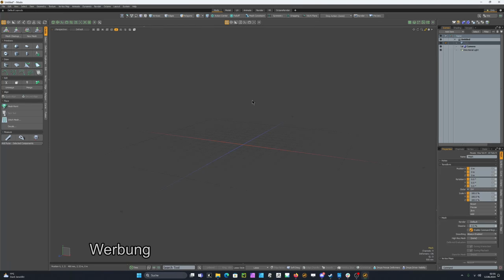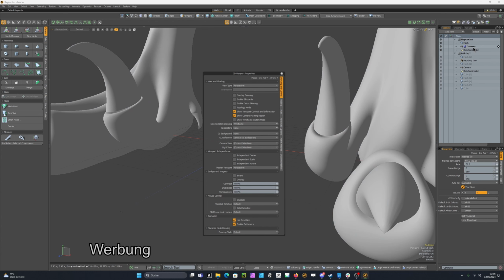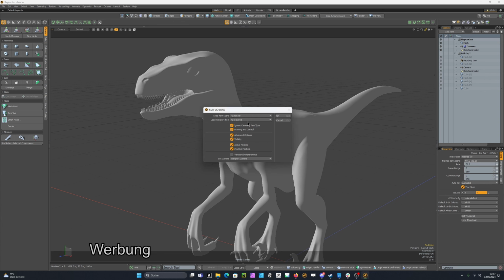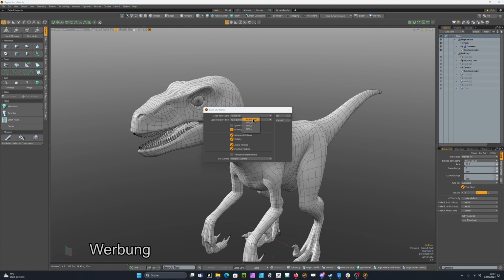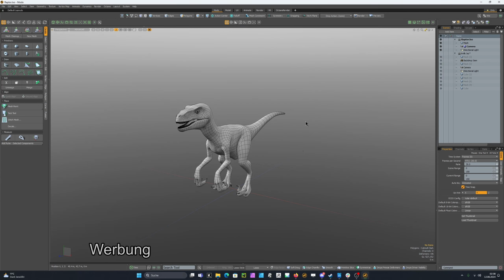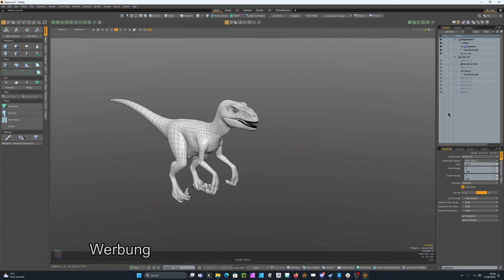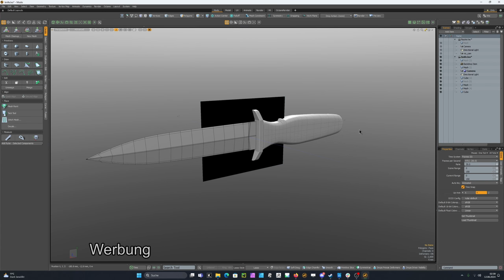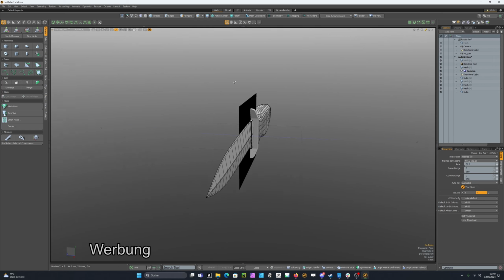Modo | Kit | RMK_Vio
Kit for Modo that autosaves or manually saves Viewport Settings to the scene.